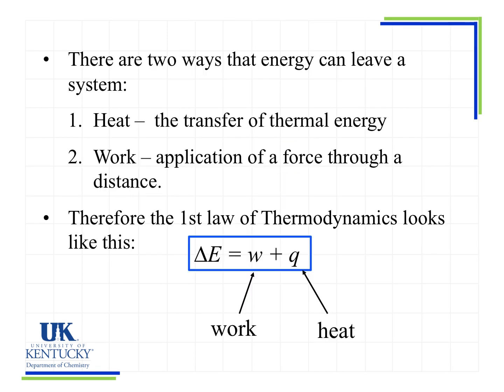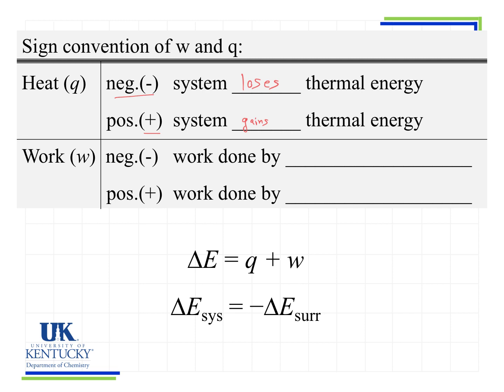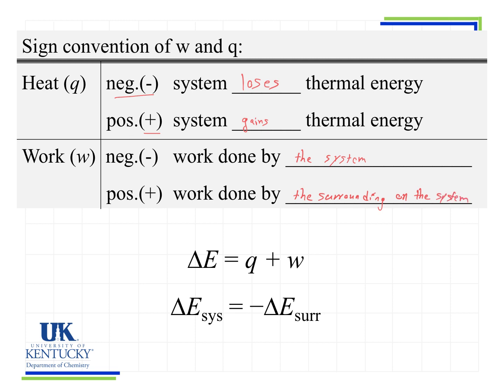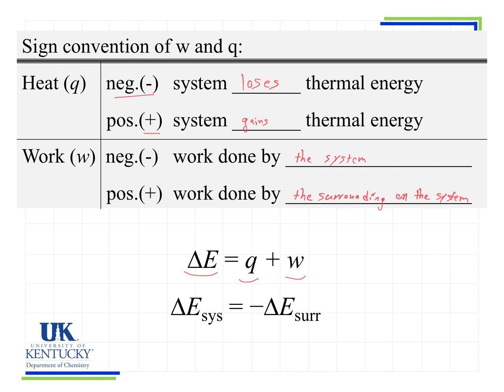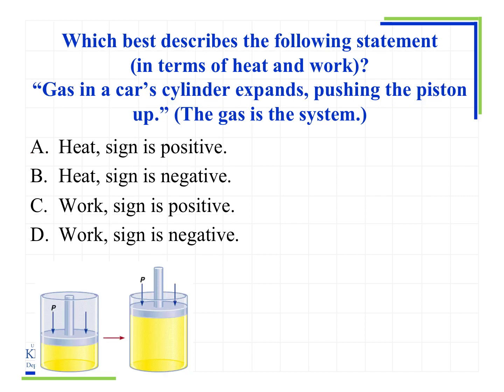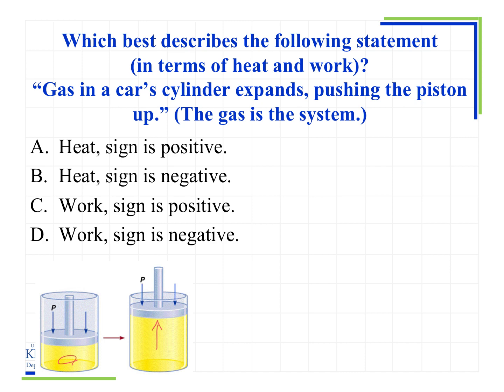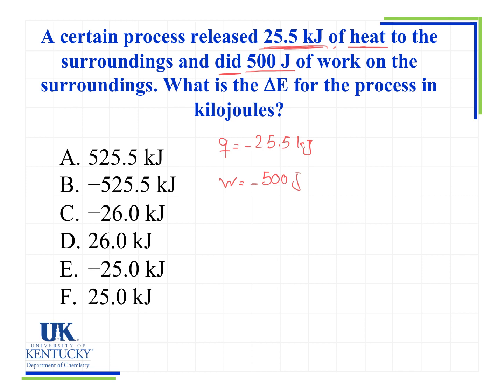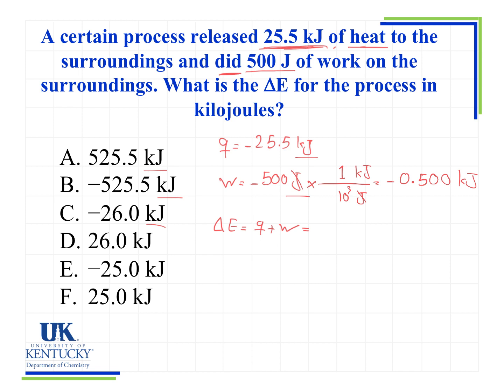CHE 109 Video37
The First Law of Thermodynamics - Part 2